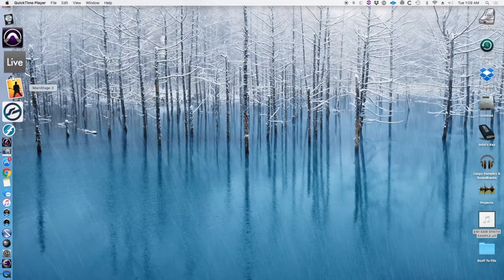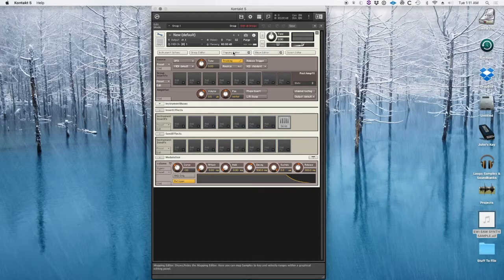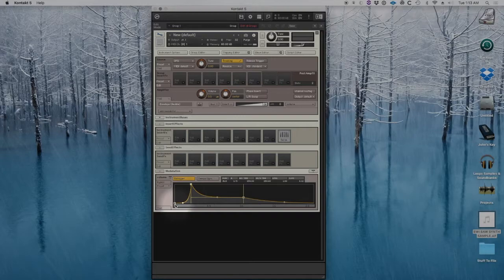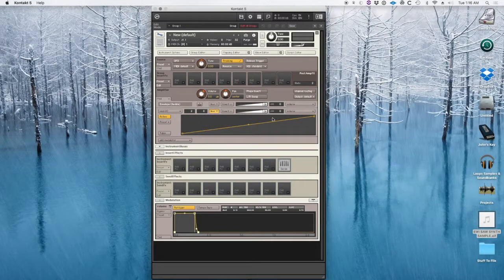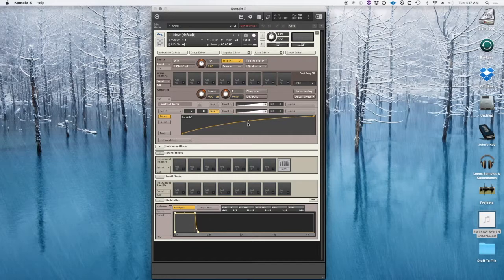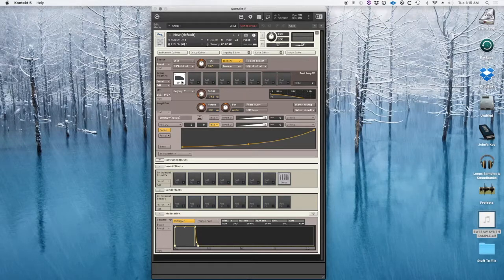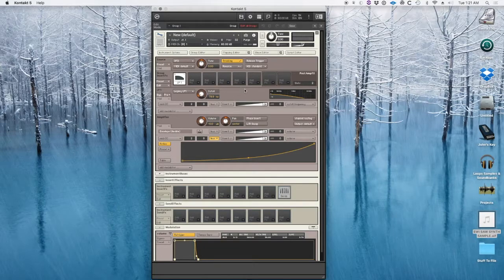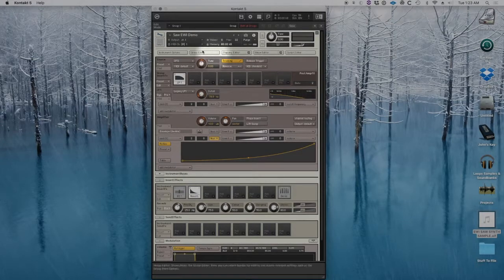EWI Breath Control For Kontakt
The number one most requested tutorial! This video demonstrates how to create a very basic sampled sawtooth wave patch for Native Instruments Kontakt sampler, utilizing breath control and the EWI USB. This should work equally well for any EWI/Wind Controller that utilizes breath control CC#2